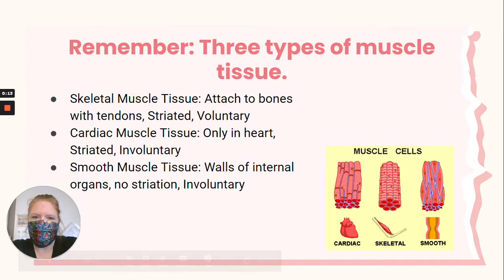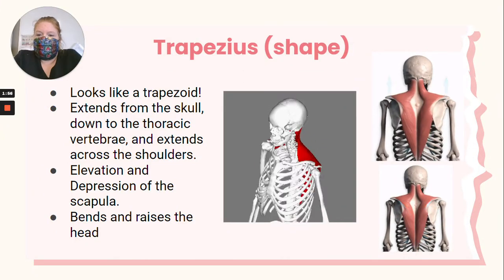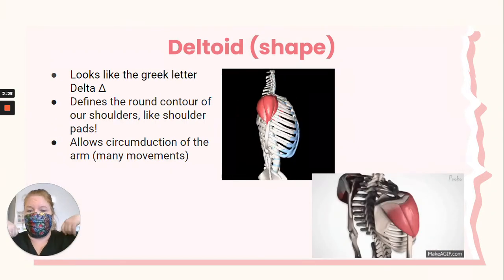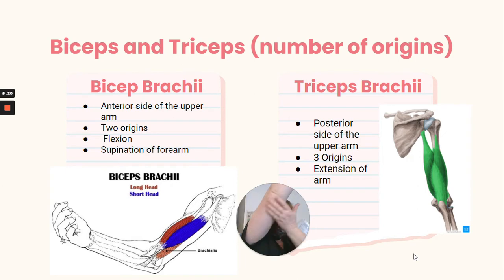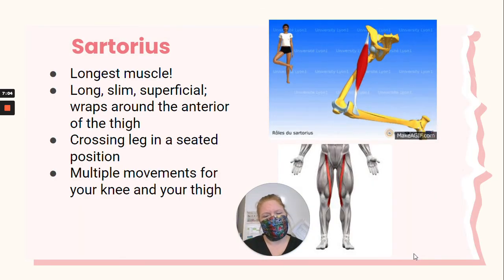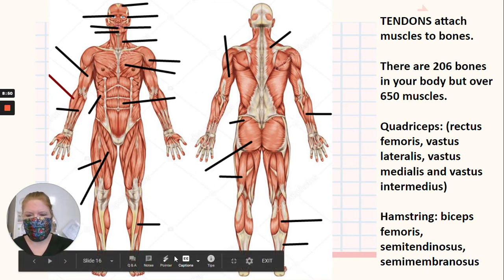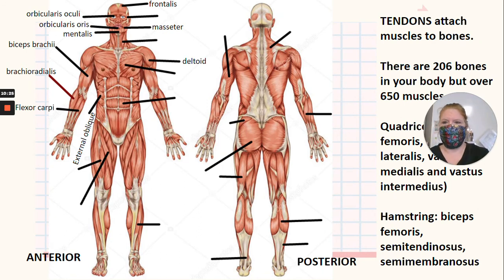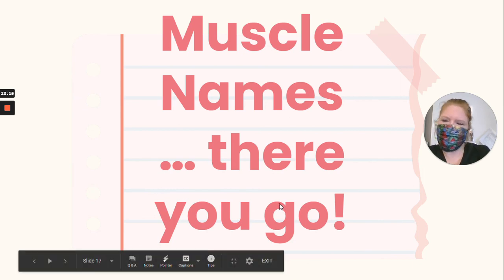Muscle Names and How We Name Muscles (anatomy and physiology)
This video reviews how to name muscles (by shape and number of origins, for example) and where specific muscles are located on the body.